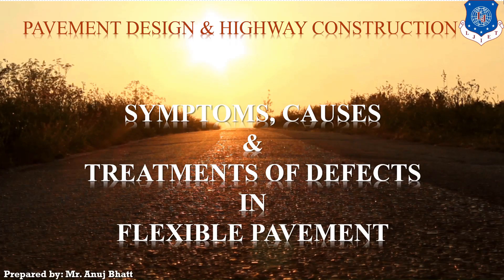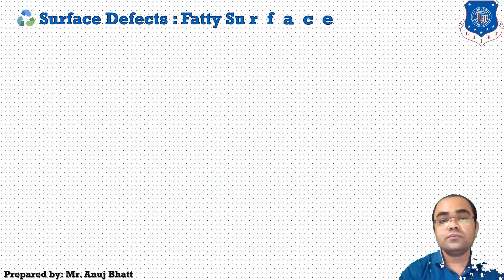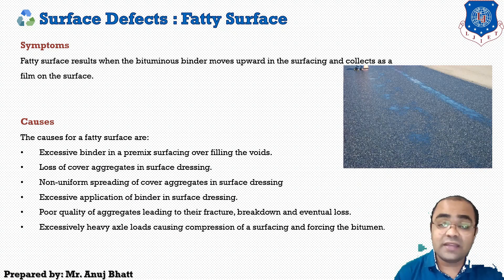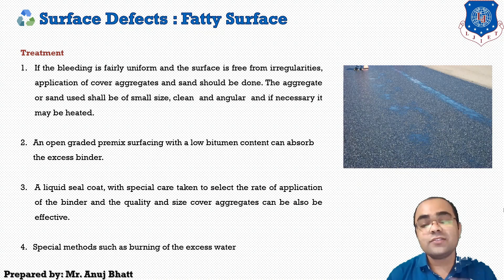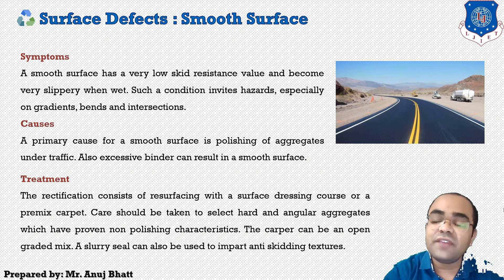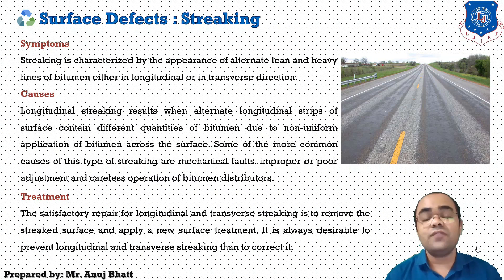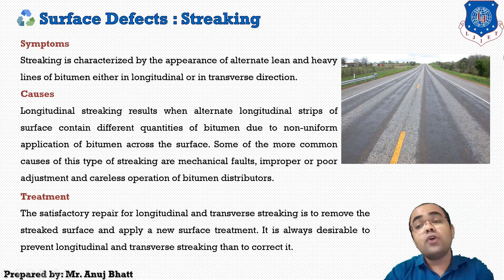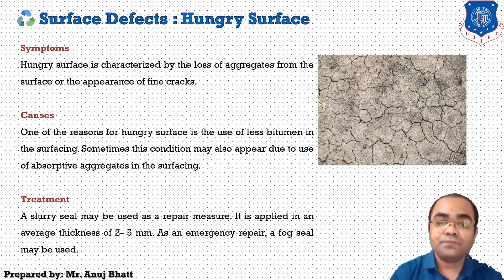Lec-25_Surface Defects in Flexible Pavement | PDHC | Civil Engineering